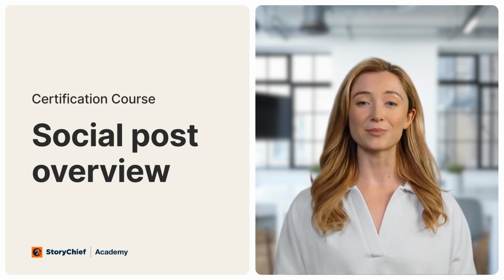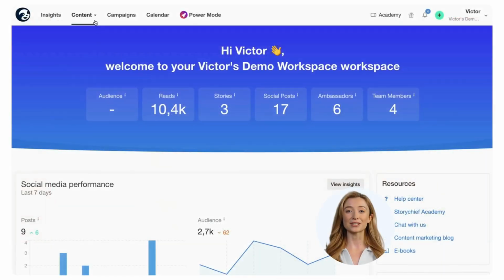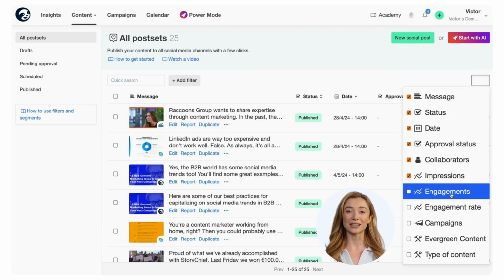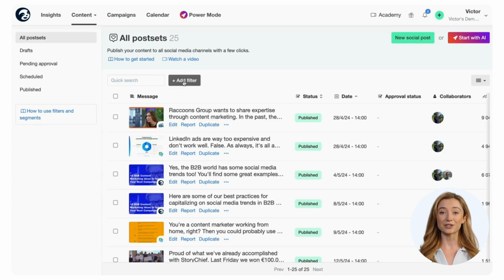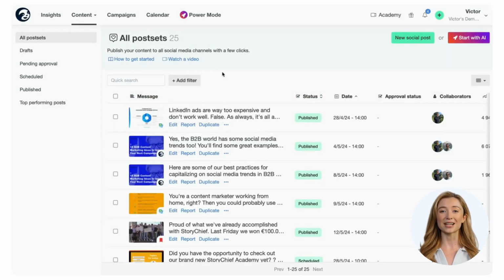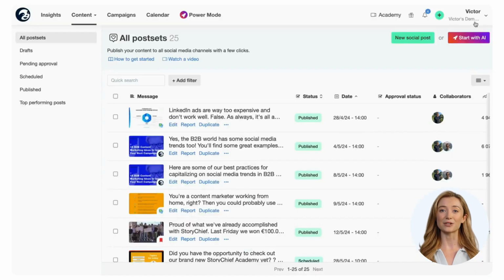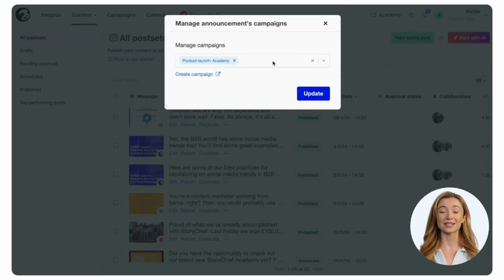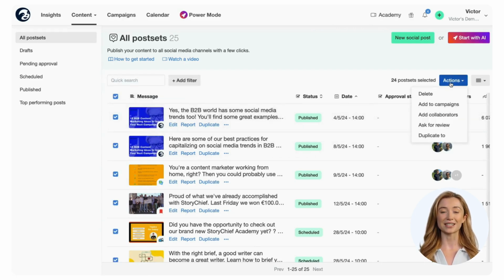StoryChief Academy - Social Post overview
Learn how to effectively manage your campaigns with StoryChief's campaign management dashboard. In this video, we'll guide you through the steps of creating and organizing your campaigns, setting up filter segments, tracking campaign performance, and utilizing the content calendar.

00:00 Getting started
00:24 Access the social post overview
00:54 Create a filtered segment
01:32 Perform quick actions, such as editing, analyzing the post, duplicating and more
02:28 Bulk actions

Watch now to optimize your campaign management process!